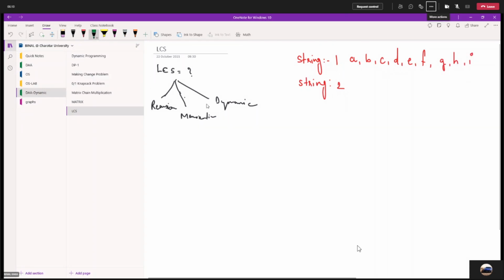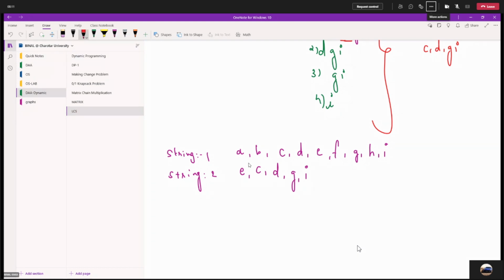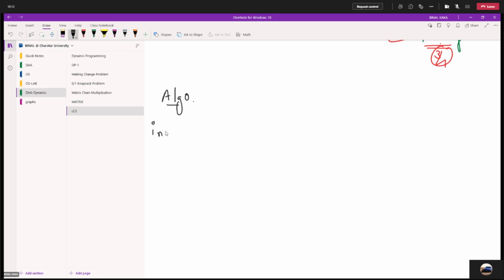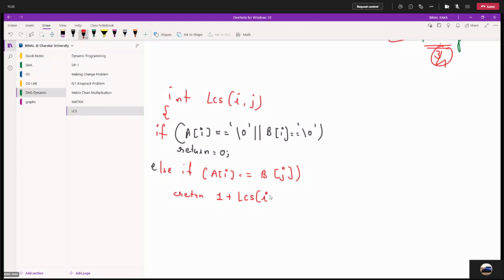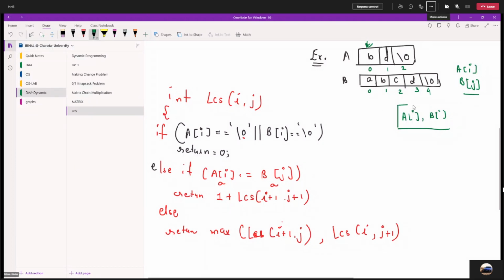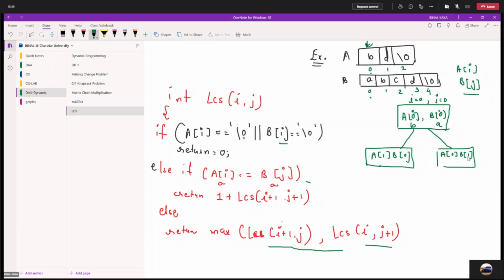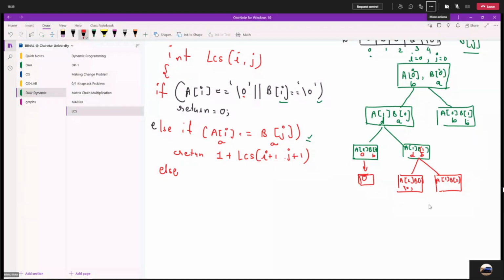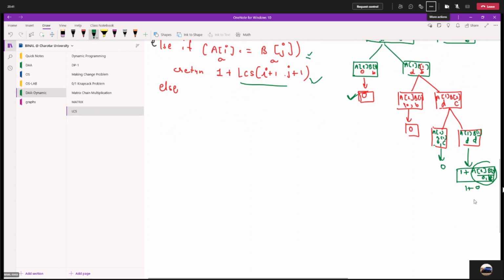DAA Lec (BSK) ~ 22-Oct-21 - Part - 1